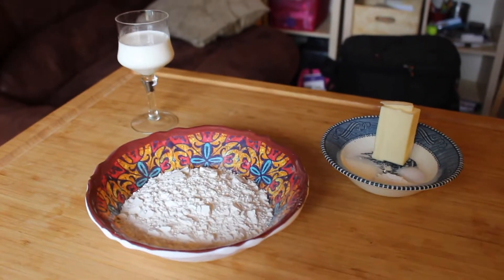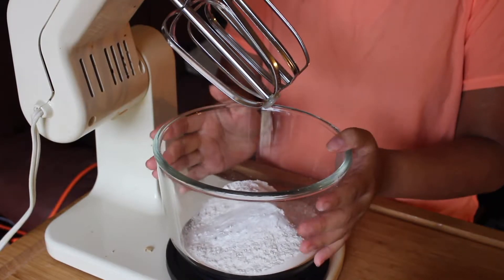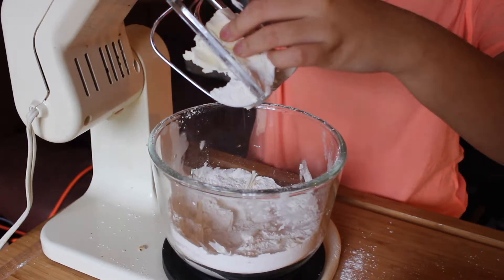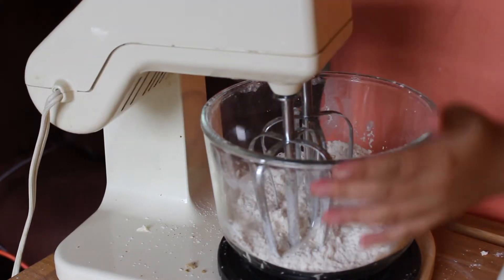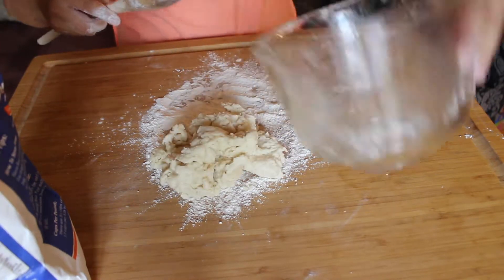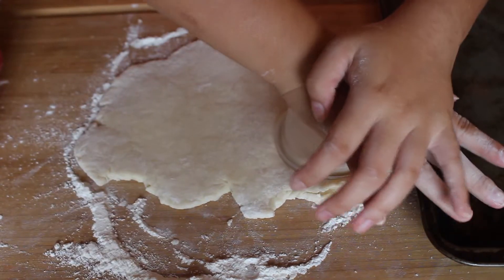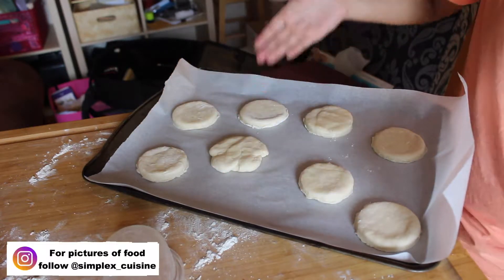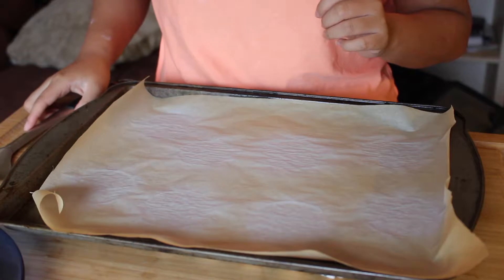Trying to Make Biscuits from scratch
Today I try to make biscuits for the first time in my life? Do I make delicious biscuits? Or just break a family heirloom. Watch and see!
Other places to see me!